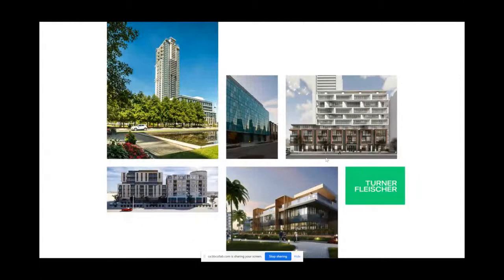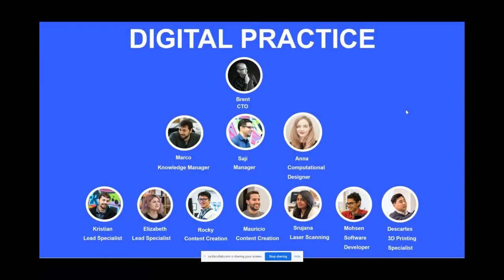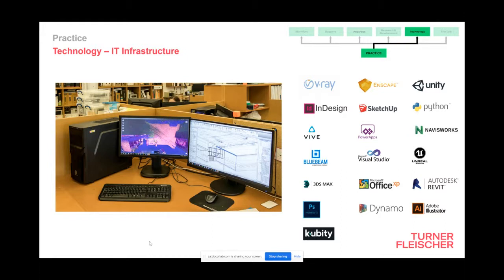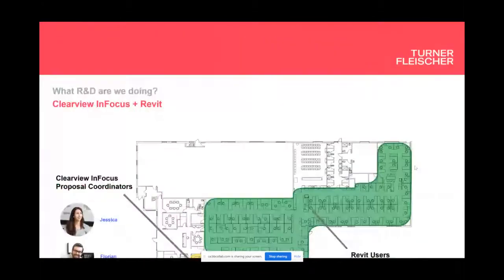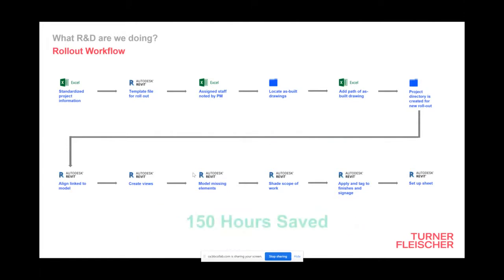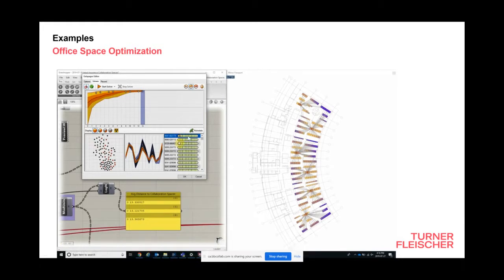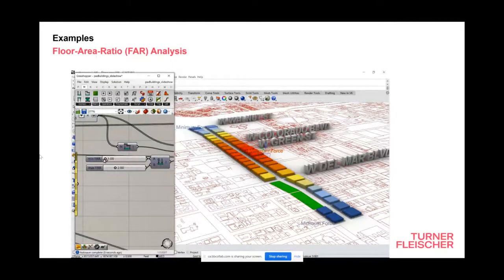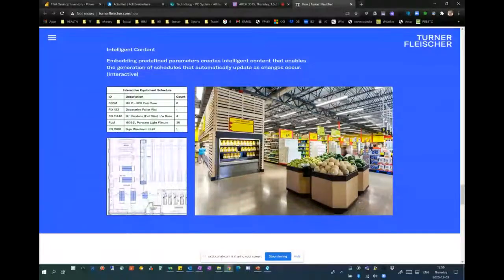George Brown College, Dec 3rd, 2020